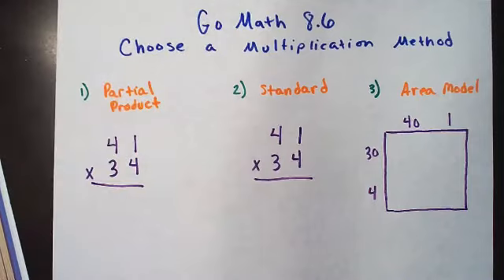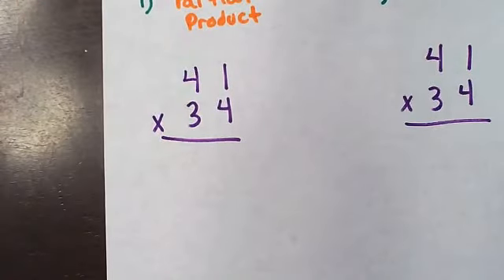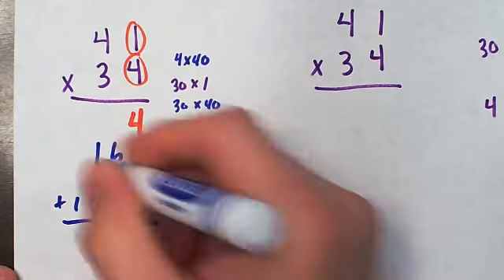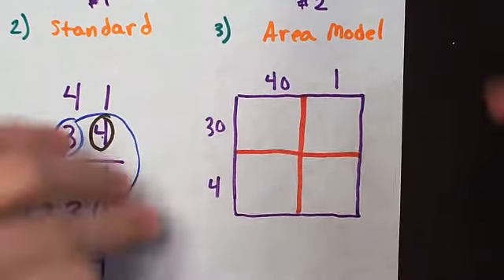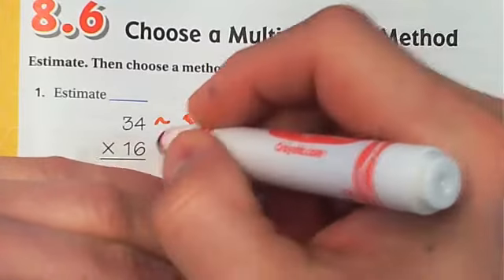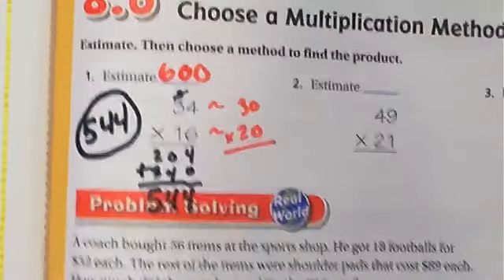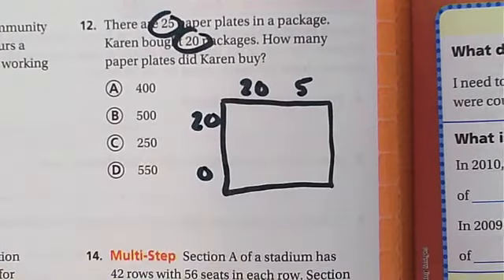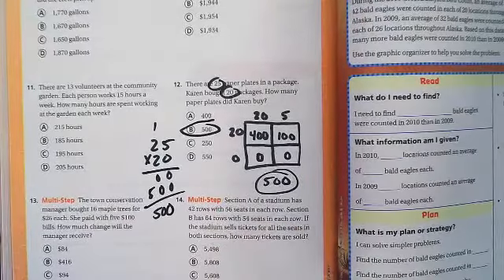Go Math 8.6 Choose a Multiplication Method